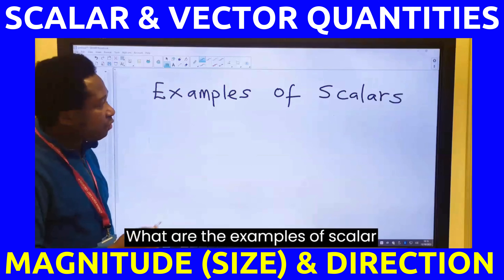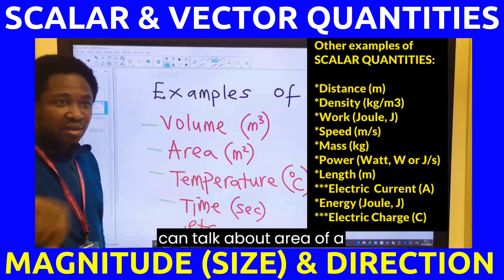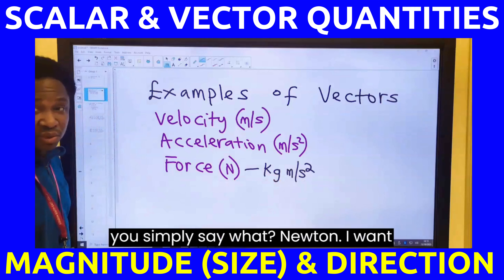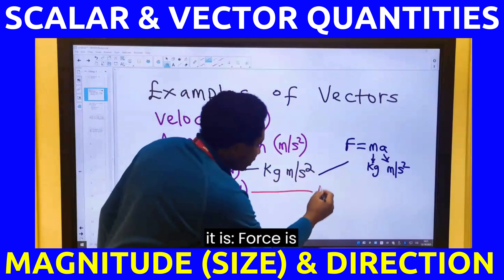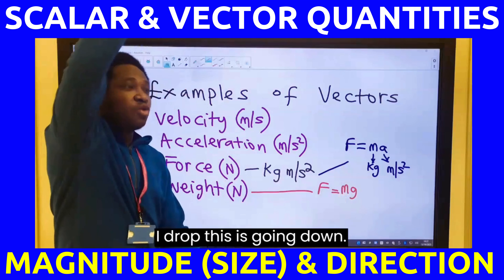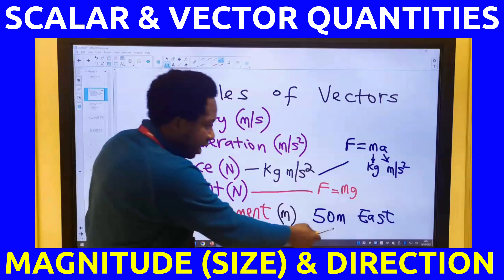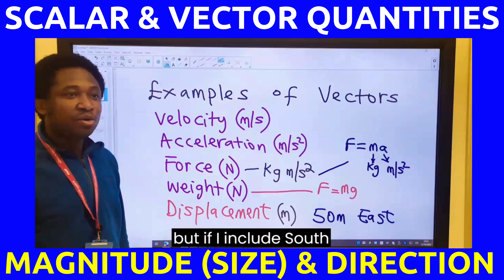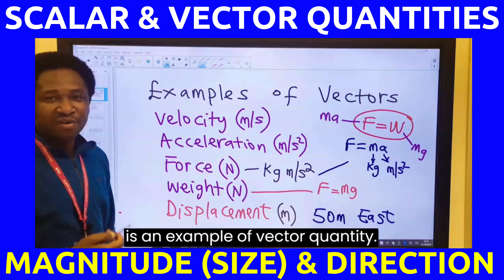Examples of Scalars and Vectors (Quantites) in Maths and Sciences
This video will show you some examples of scalar and vector quantities in real life. A vector must have both magnitude (size) and direction, unlike, scalars that have only magnitude (size) but no direction.

Resolution of forces, or equilibrium of forces, or composition and resolution of forces, or resolving forces into components, or forces resolution, or resolution of concurrent forces is a process of keeping an object (building, machine, mechanical devices, etc) stable, to ensure that the object under consideration is not affected during the life usage or during project activities. This process involves splitting forces or dividing forces into two their horizontal and vertical components that will represent a single force for all the forces acting on the object.  Resolution of forces helps us in analyzing motion separately in different directions.

This lecture was held for the Foundation Degree in Engineering students, University of Greenwich, United Kingdom.